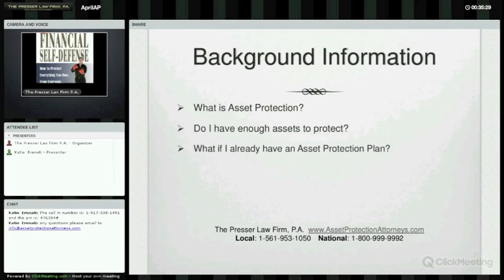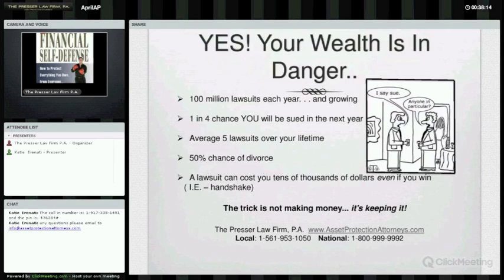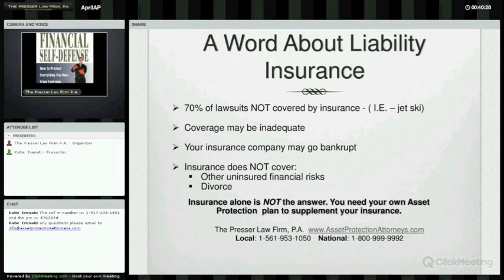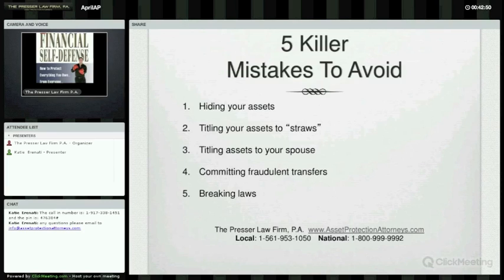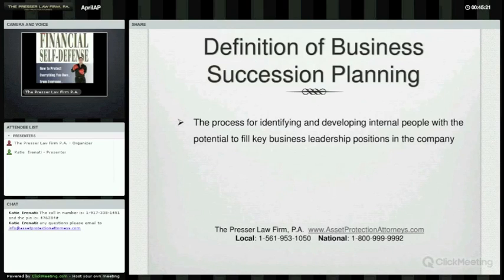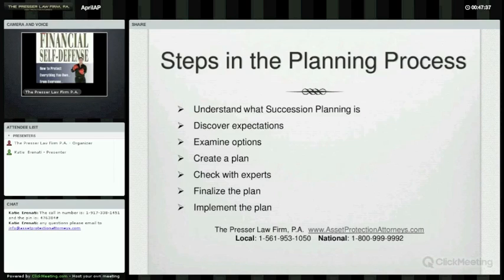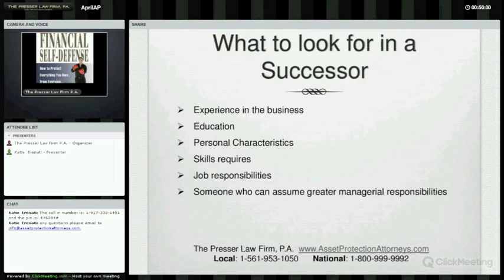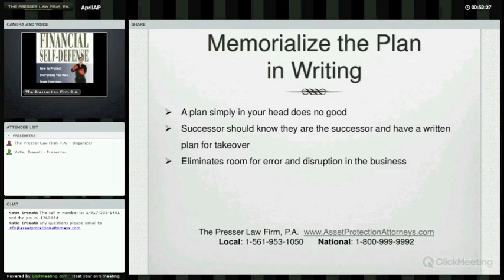Business Succession Planning for Asset Protection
We hold LIVE webinars every month on Asset Protection and Estate Planning.

We help our clients protect their hard-earned assets from lawyers, creditors, foreclosure deficiencies, former or current spouses, malpractice claims, children, relatives, and greedy lawsuit-obsessed citizens. While many people can make money, few know how to protect it. You must think and act defensively to protect your wealth in today's dangerously predatory and lawsuit crazy world; your wealth isn't safe, unless you protect it! Utilize proven strategies to shelter your assets; tools and tactics that we use as asset protection attorneys to successfully shield the wealth of thousands of individuals, families, and companies.It is important to protect yourself before you get sued; advanced planning is important. Don't forget that asset protection is a form of insurance — buy it before you need it. Commit to your financial self-defense program today and shelter your assets before you are in a tough spot. Trust us, you'll have many more options to work with. Protecting yourself will take time, effort, and money. But protecting your assets is your best possible investment.